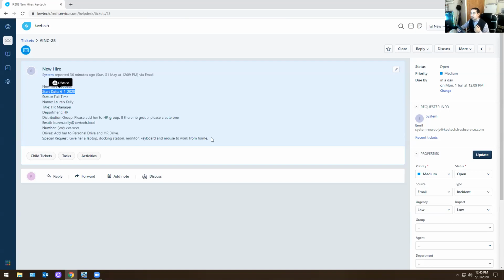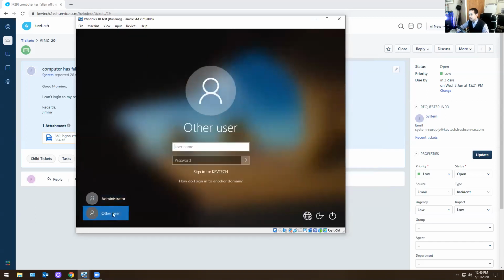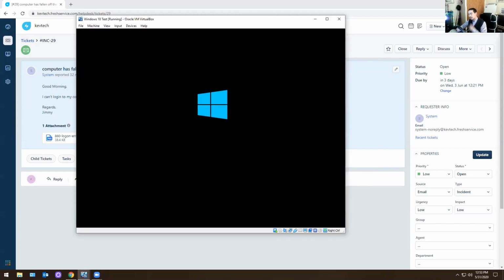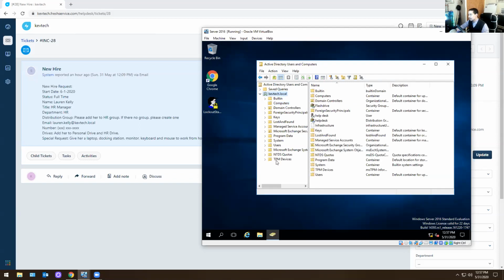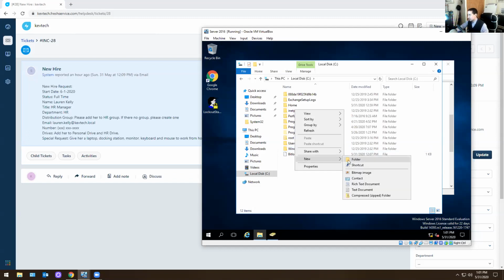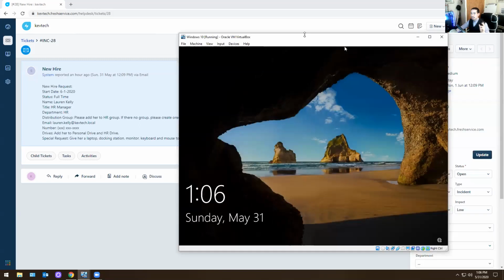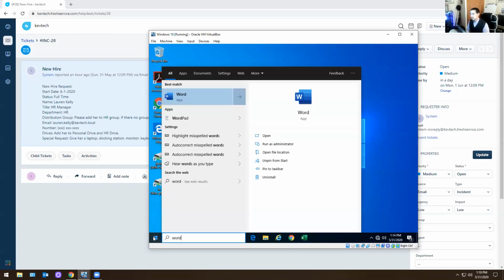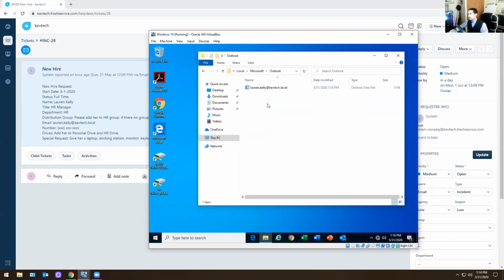IT: Entry Level Helpdesk/Desktop Support (Troubleshooting Real Life Tickets Part4)